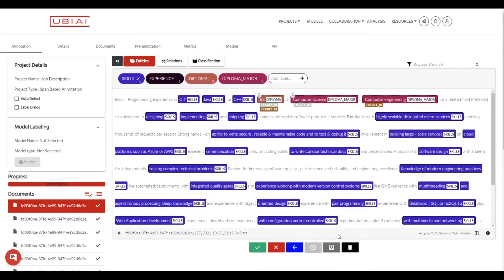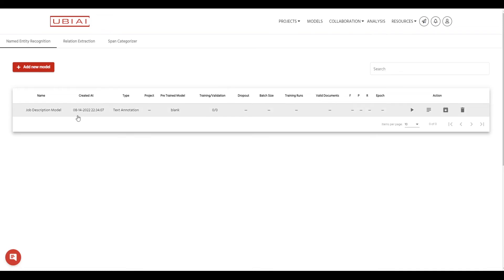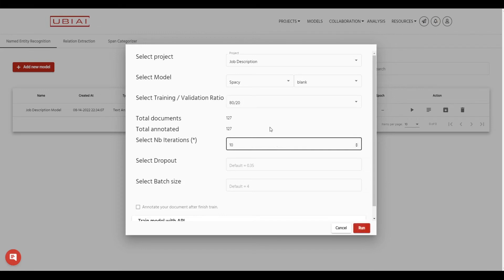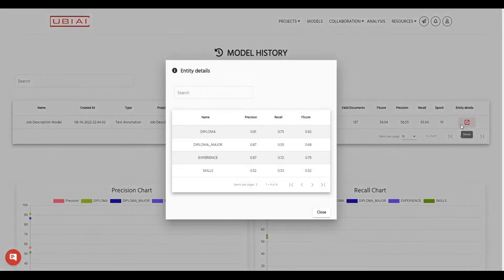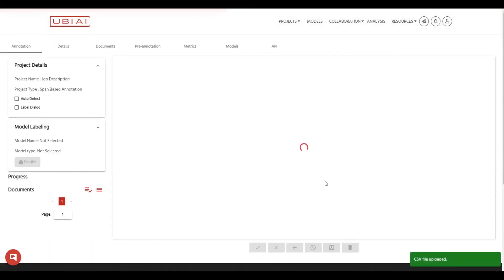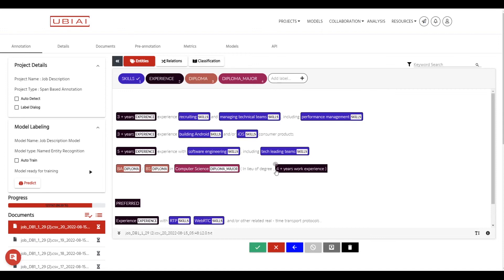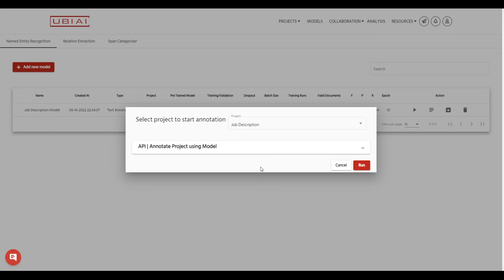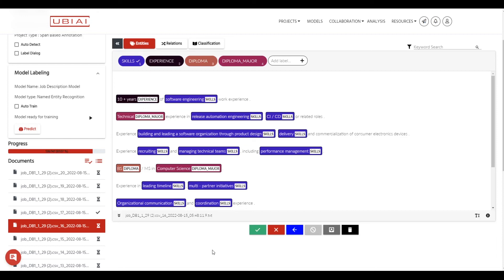Step by step tutorial to train a machine learning model on a custom dataset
When used correctly, model assisted labeling can save us up to 80% of the annotation time.
In this tutorial, we will train a machine learning model on our custom dataset and then use it to label our documents.

To get the most accurate results, follow the steps below!

1- Go to the “models” menu and add a “new model”.
2- Press on “train model” and then select a project to start the training process.
3- Specify the “type” of model you want to train, such as “spacy” or “BERT”, which can be either blank or an already trained model.
4- Select the “training” and “validation ratio”
5- Specify the “number of iterations” in the model.
6- Select the “dropout” and the “batch size”.
7- Run it to start the training.

At that point, you can begin evaluating your annotation for conflicts by autolabeling more datasets with the model.

1- Go to the project and upload a new dataset to test the model.
2- In the “model” menu, select the one you just trained.
3- Get back to the “annotation” interface and press “predict”.

And this way, you can efficiently verify your annotations and, once you’re done, press "validate."